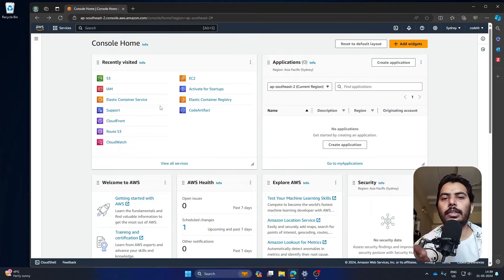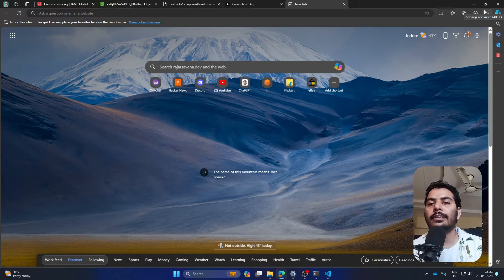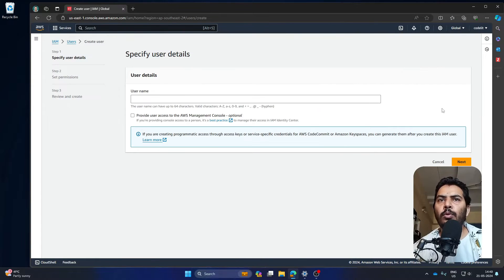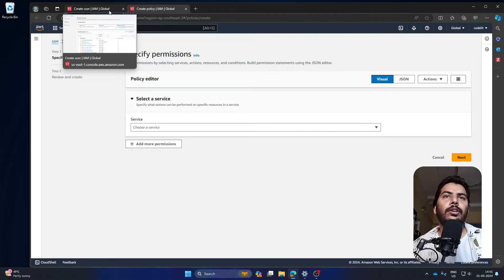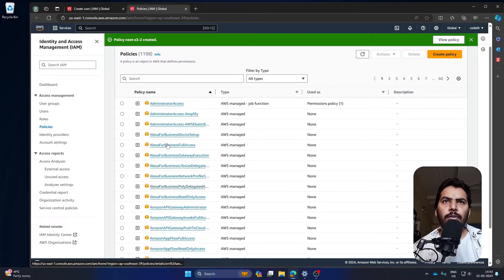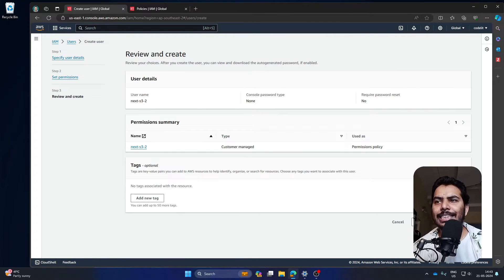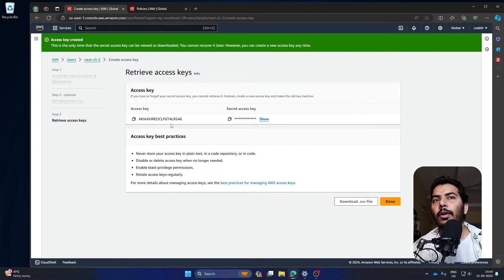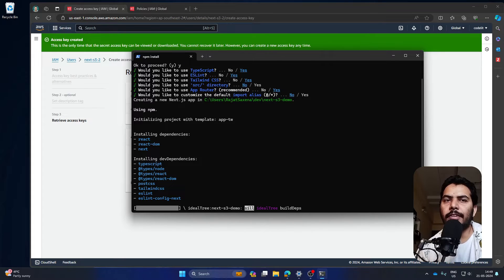Next.js To AWS S3 File Uploads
Have questions? 🙋‍♂️
Come ask in our Discord channel A lot of likeminded folks are there.

Want to learn web development in Hindi? Checkout our other channel 📺

1. CourseLit: An open-source LMS.
2. MediaLit: Easy file uploads for serverless apps.